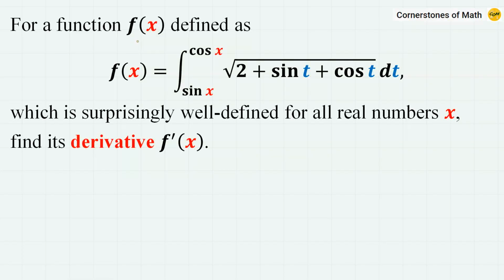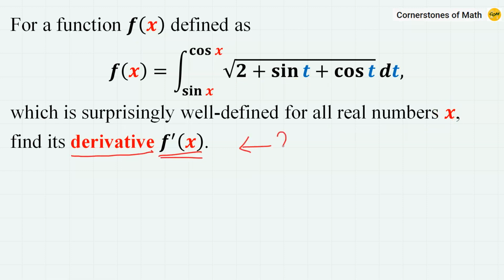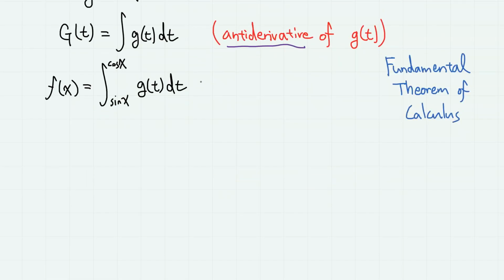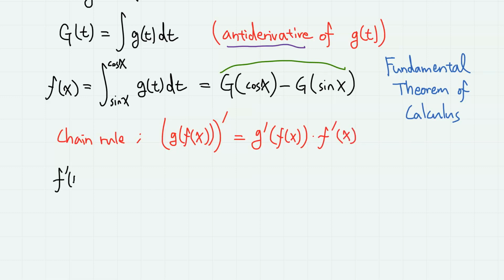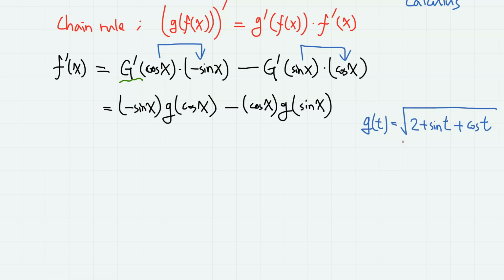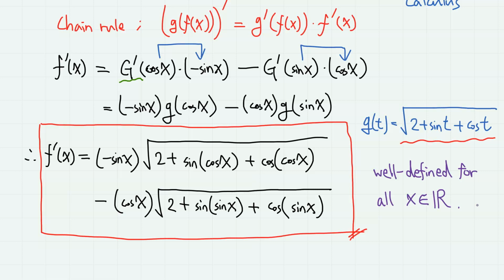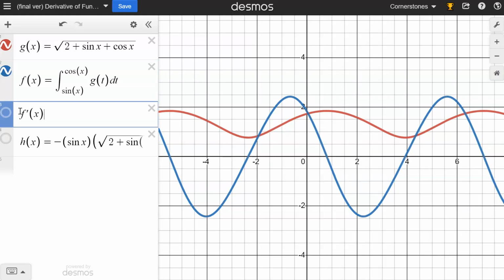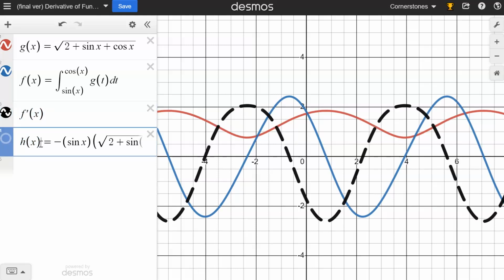Derivative of a Function Defined as an Integral, but on Steroids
0:00  Introduction
0:51  Solution Starts (Answer at 3:02)
3:11  Graphical Verification Using Desmos Graphing Calculator

In this video we are going to find the derivative of a function that kinda looks crazy, with all those complex integrand and variable x located at upper and lower bounds of integral and stuff.  But this is NOT a difficult problem at all.  With proper understanding of the fundamental theorem of calculus and the chain rule, you can absolutely crush this problem.  So I think I am going to do one more thing here:  Using the Desmos graphing calculator to verify our answer, by comparing the graph of f'(x) calculated directly from f(x) and the graph of the expression that we obtain as the answer!

[Another Problem on Derivative of a Function Defined as an Integral]